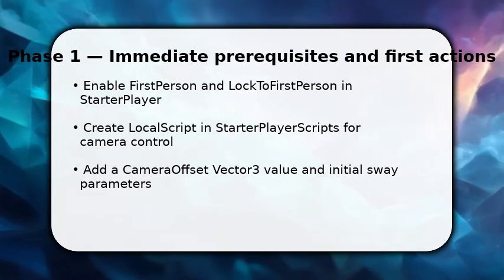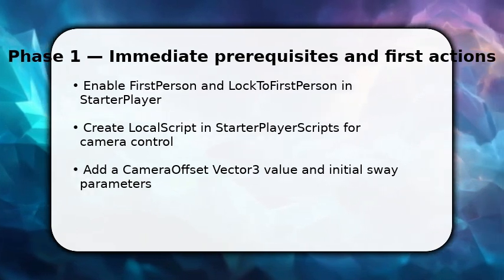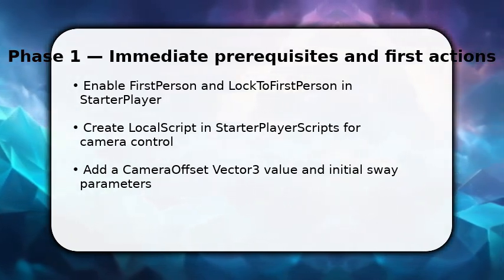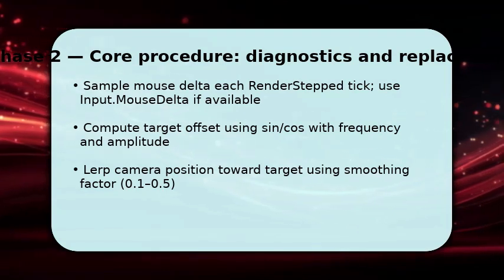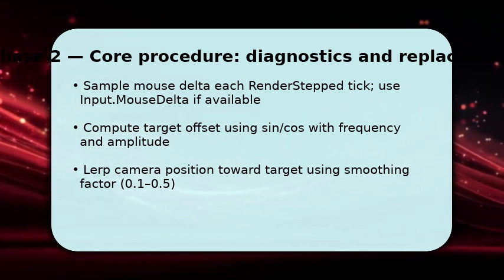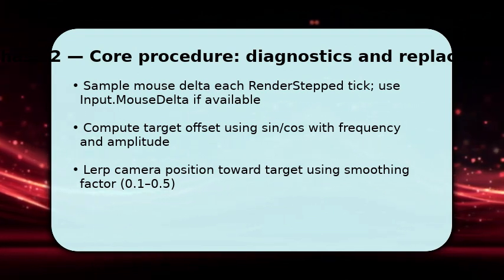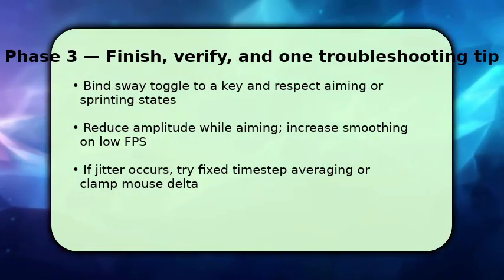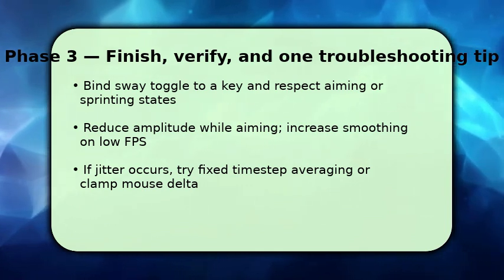How to Make First Person Sway in Roblox Studio - Easy Guide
How to Make First Person Sway in Roblox Studio - Easy Guide | 🔒 Surfshark VPN Deal — Stay private and secure. $1.99/mo + 3 Months Free ▸

Learn the basics of animating your character' extrinsic movements in Roblox Studio with our easy guide. Perfect for beginners looking to add dynamic swaying motions that bring their characters to life.

Roblox Studio, character animation, first person movement, Sway tutorial, beginner animations, dynamic motion in Roblox, animating character movements, robloxiMovie SDK, create sway effect, learn to animate on Roblox, robo-animation guide